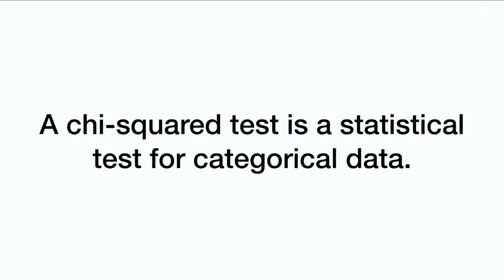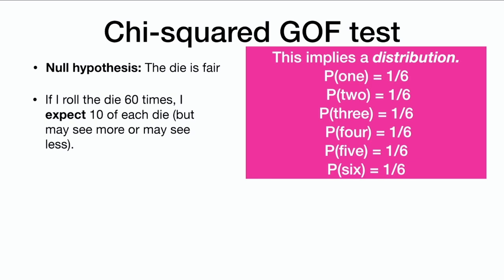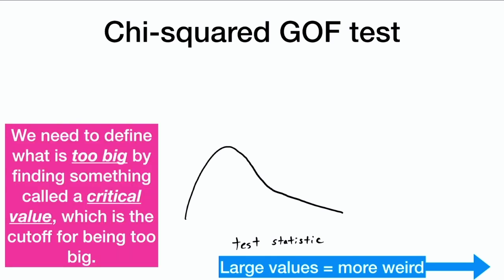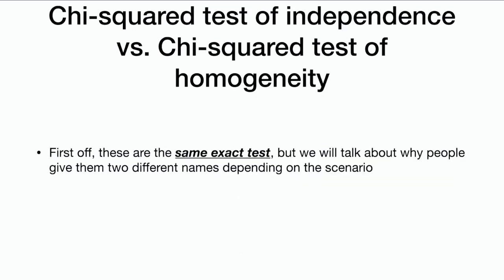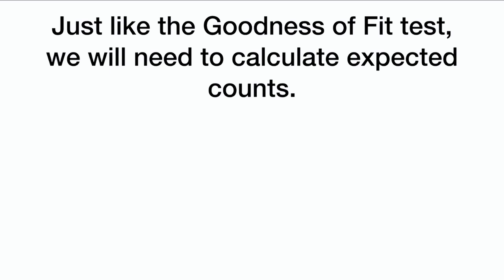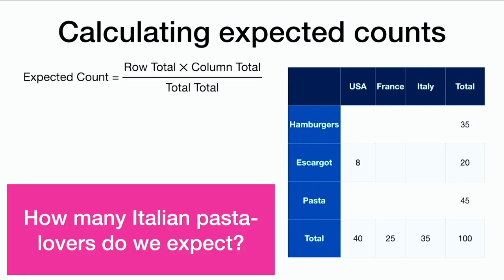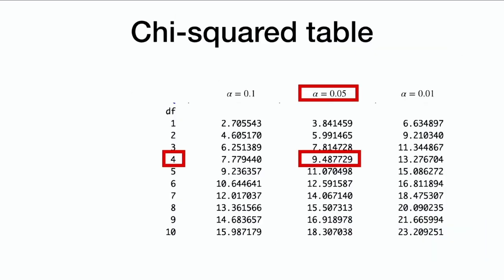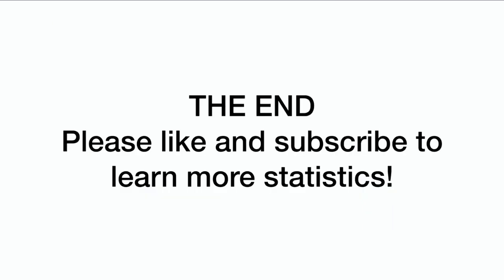Chi-squared tests ... MADE EASY!!!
Learn about Chi-Squared Tests - Goodness of fit (GOF), Independence, and Homogeneity, oh my!